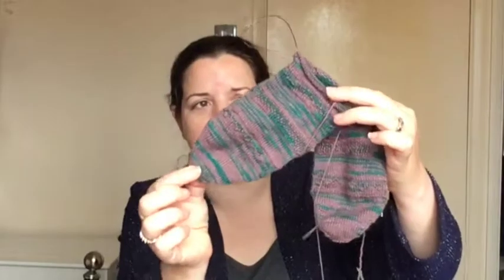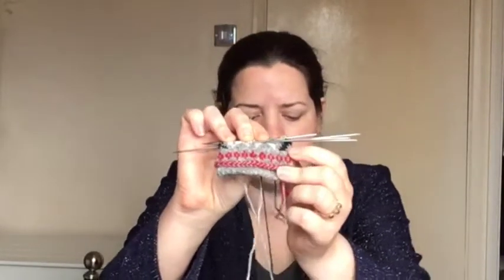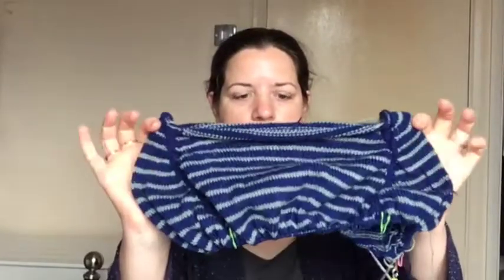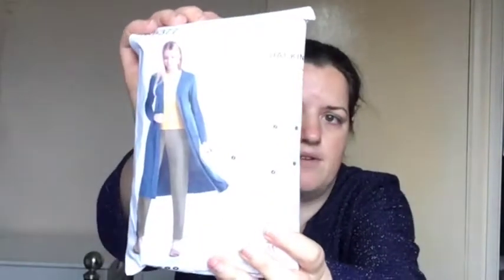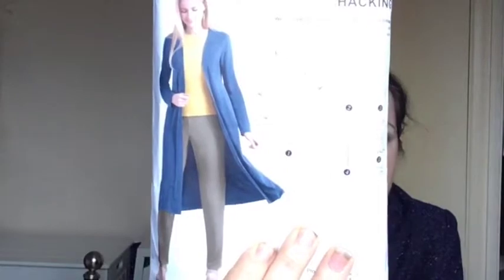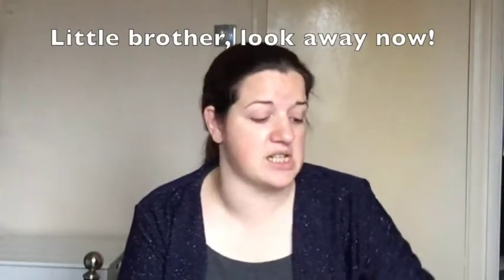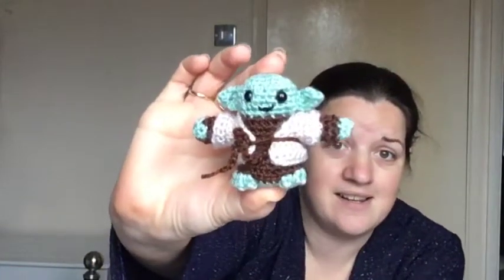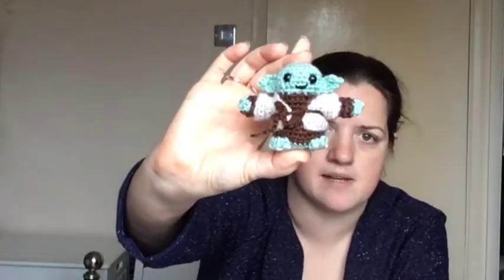November Round Up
Monthly summary of what I've been making this month that hasn't made it into my other videos, and my current active WIPs.

Ravelry: ZozieM - and search for Ewe Sew You on the groups tab.